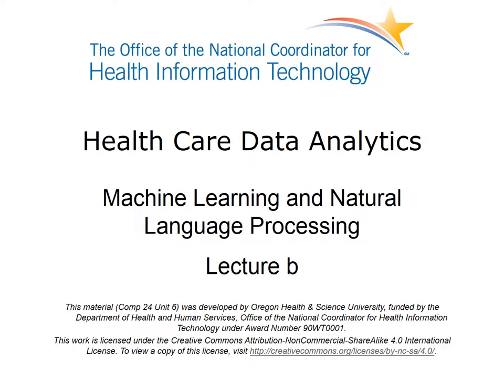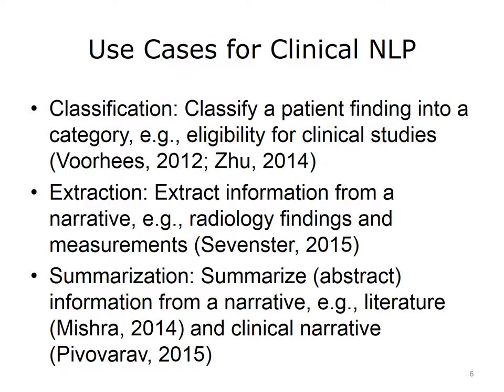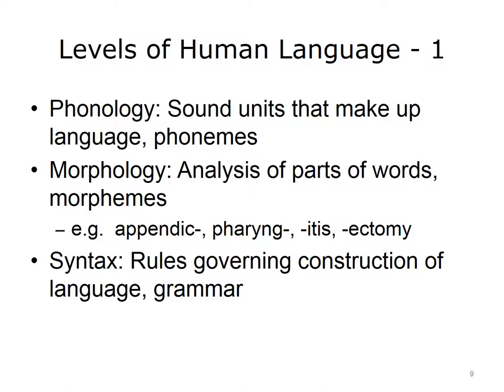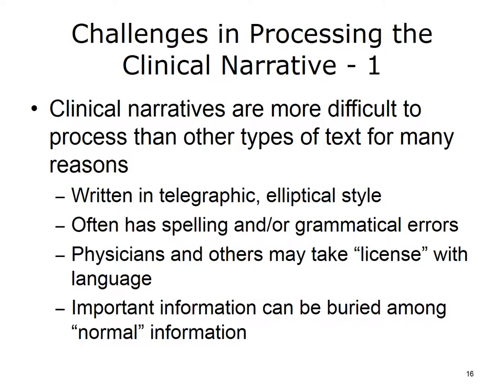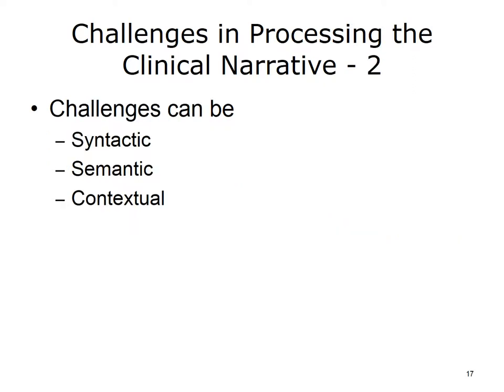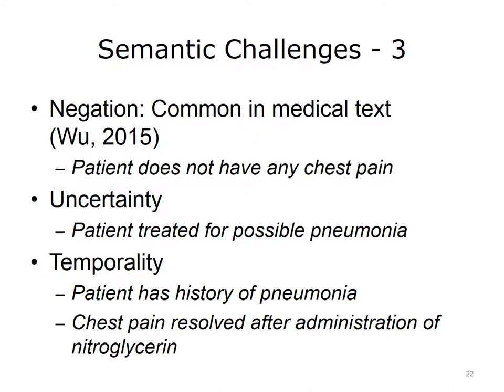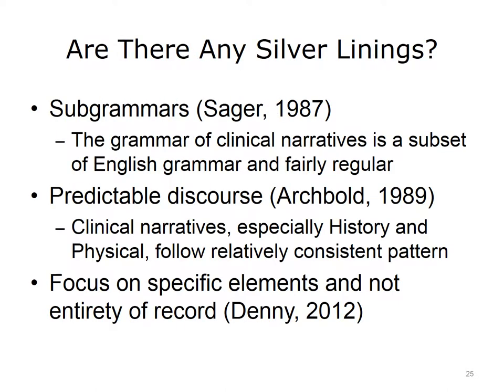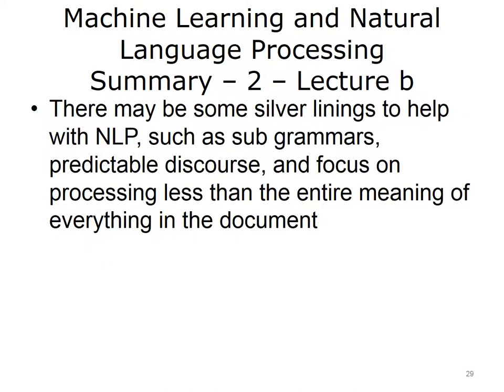Comp24 unit6b lecture video